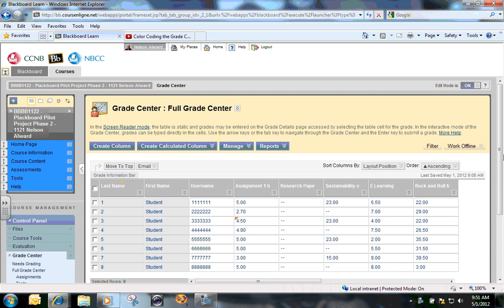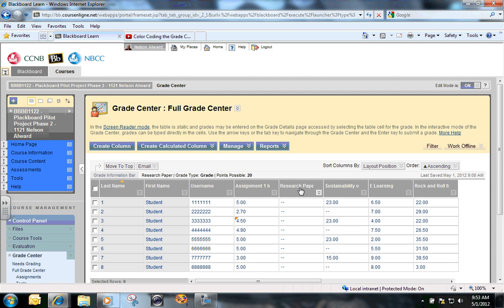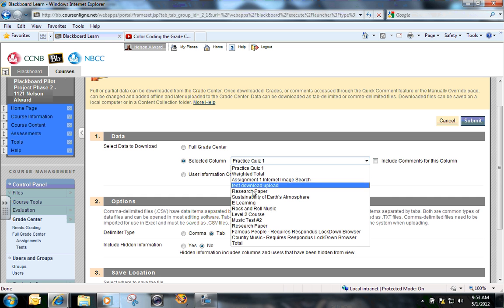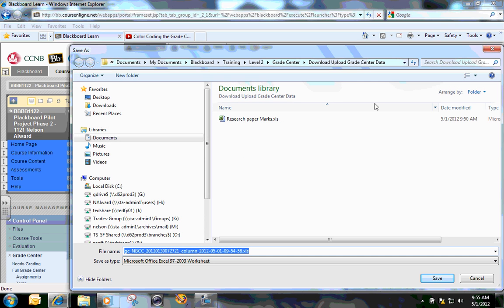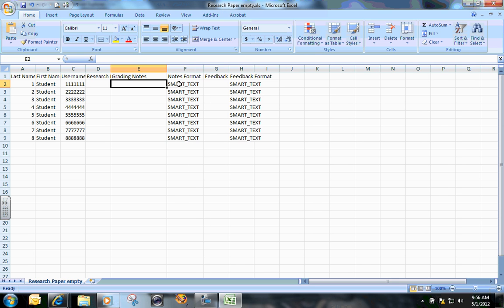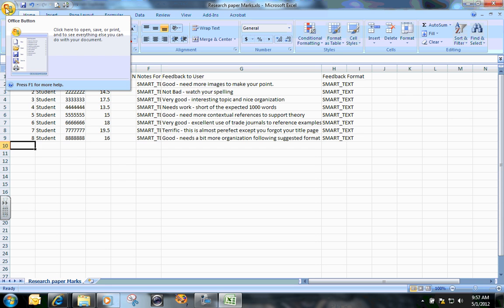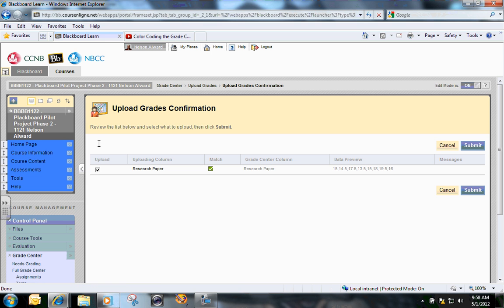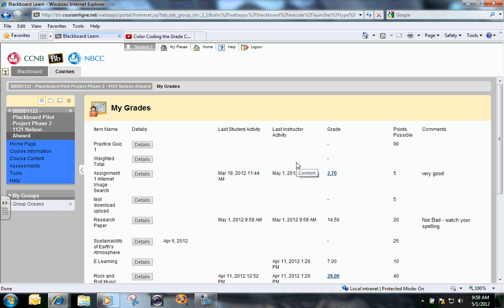Download and Upload Grade Center Data - NBCC